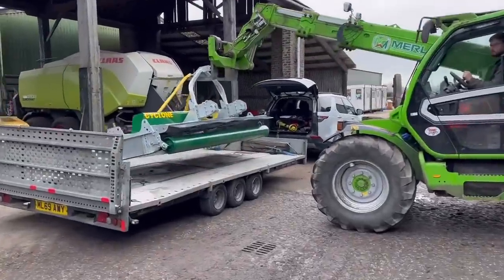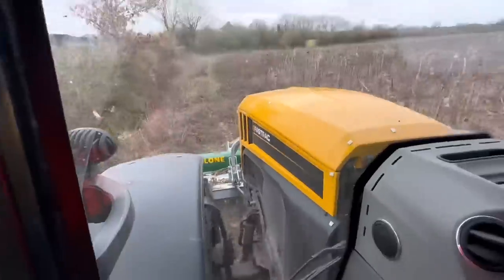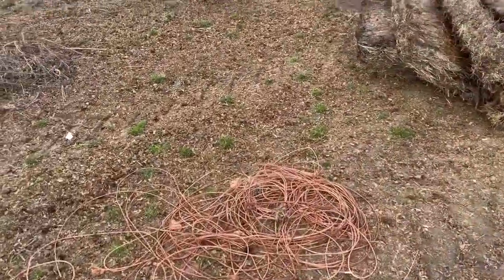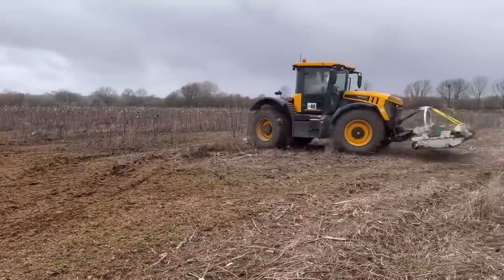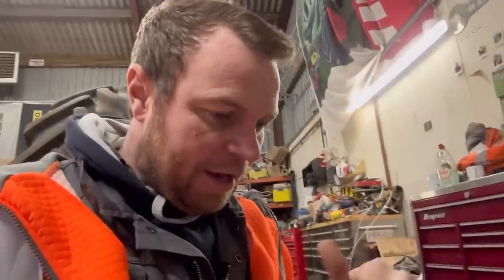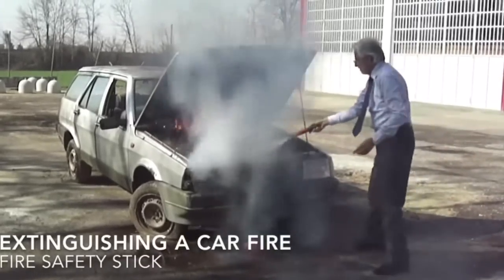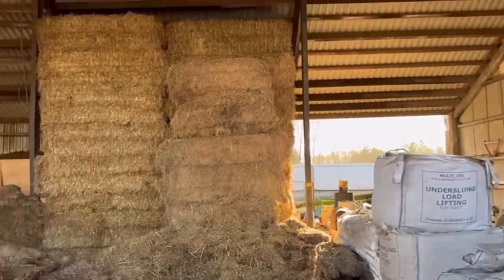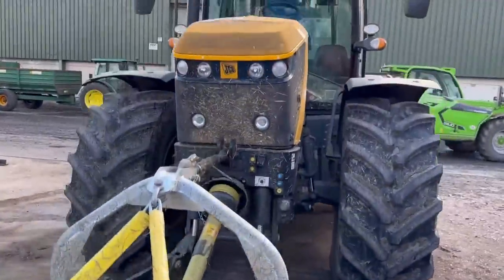MAJOR MOWER DURABILITY TEST ON A BIG BALE OLLYBLOGS AnswerAsAPercent 1069